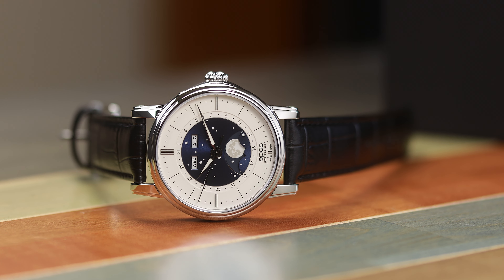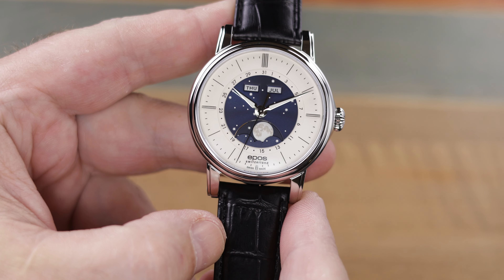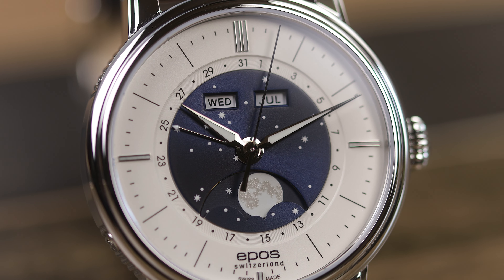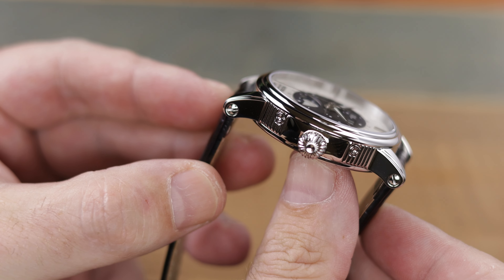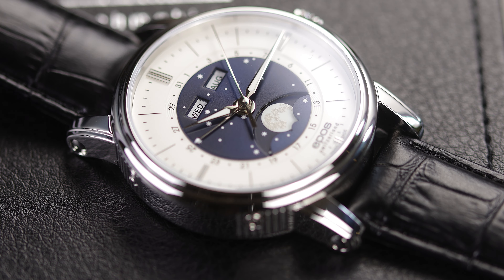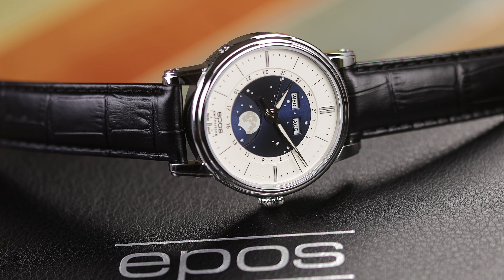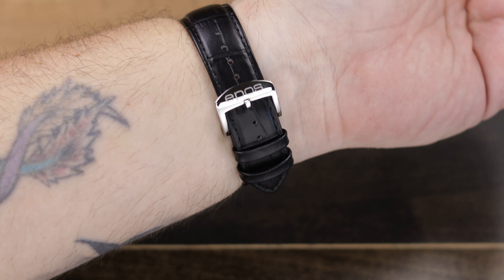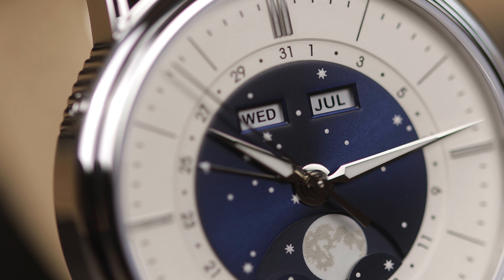The Epos Classic Moon Phase is beautiful, but would you shell out big bucks for it? Hands-On Review.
It's no secret that I love Epos, but that doesn't mean I can be objective. This Epos 3439 Moon Phase is gorgeous and for the most part, very well made, but there are a few things that can be upgraded.
Watch the video and let me know what you think, and if you want to see even more, there is a link to my written review below.